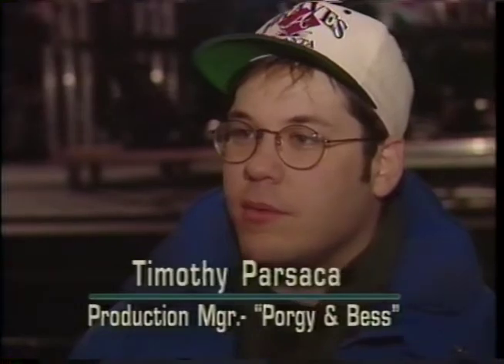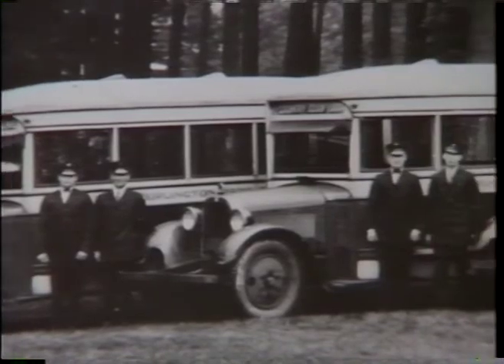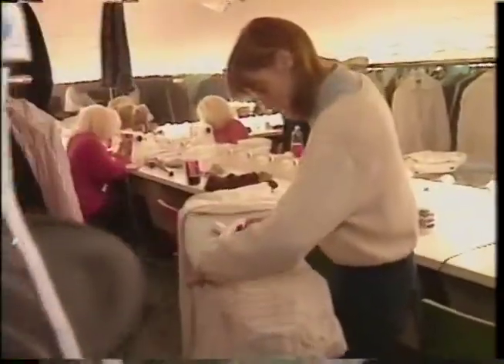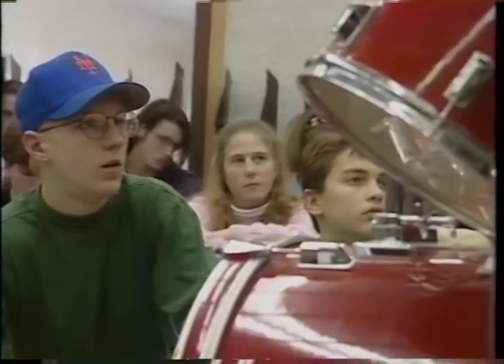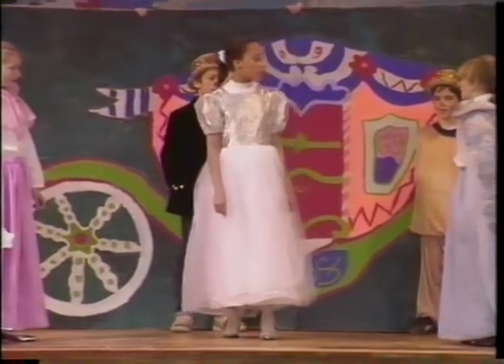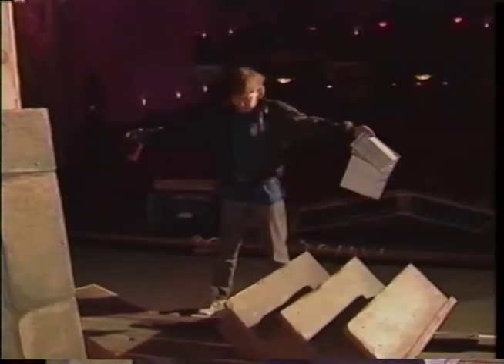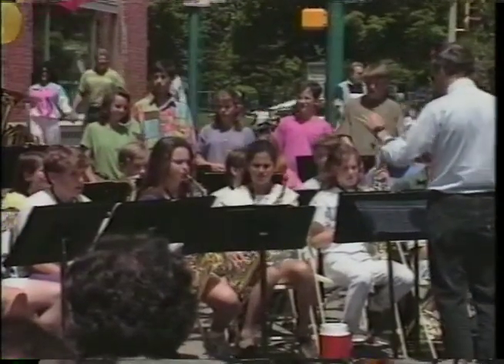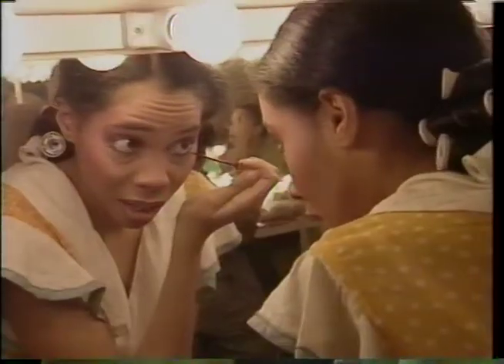1993 at the Flynn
A look over 20 years into the past at a performance day at the Flynn.